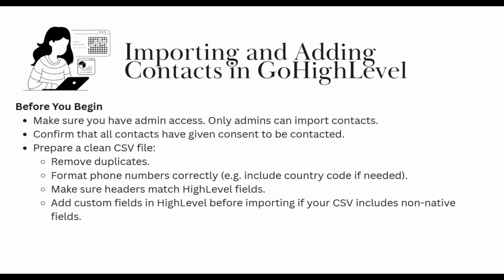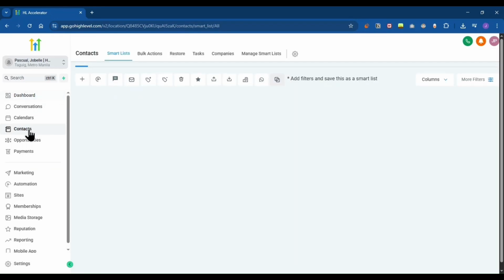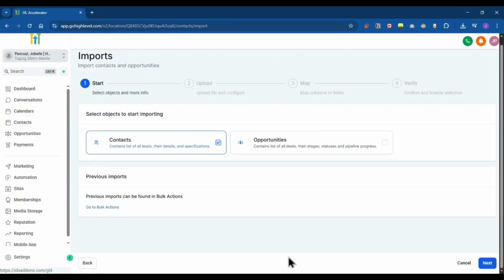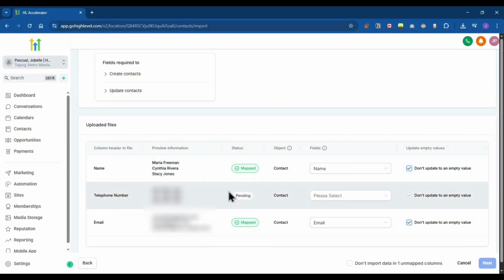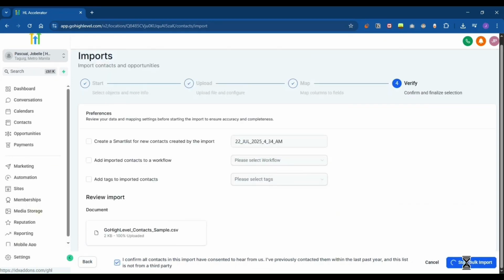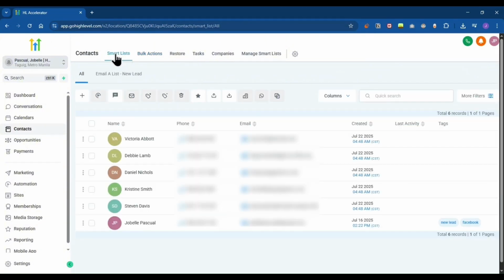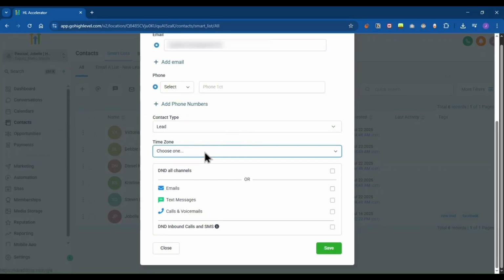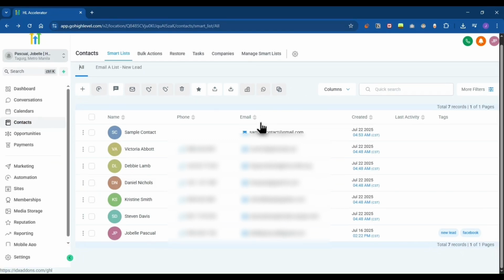Importing and Adding Contacts in HighLevel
In this video, I’ll walk you through how to manually add contacts and import contacts in bulk using a CSV file in GoHighLevel.
Whether you’re managing leads, clients, or campaigns, this tutorial will help you get your contacts organized the right way.